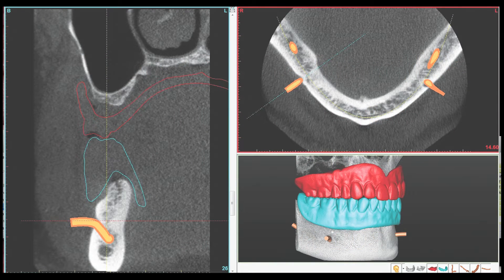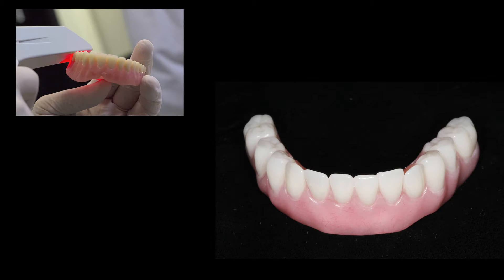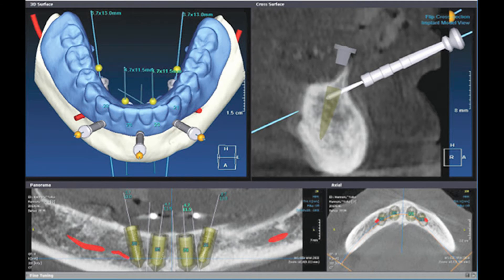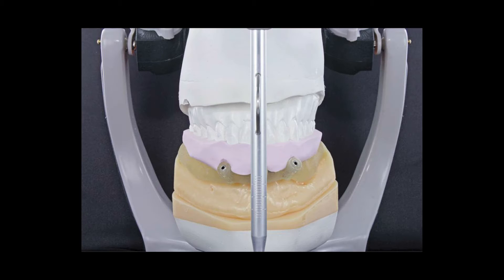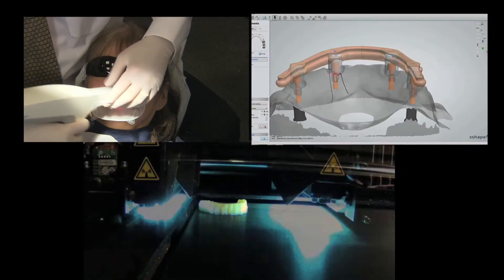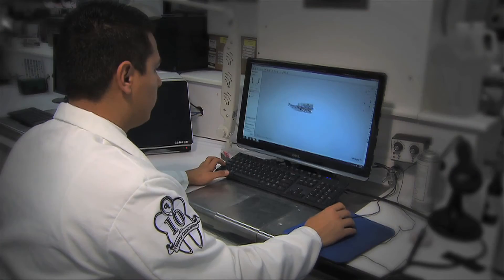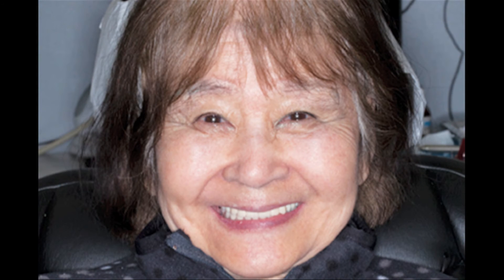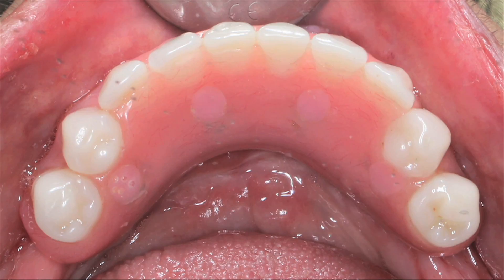All-on-4 in the Mandible Digital Implant Dentistry from Start to Finish (Vol. 1, Issue 3)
Guided surgery and dental CAD/CAM are complementary technologies that can make the surgical and restorative phases of implant therapy more efficient and predictable. Guided surgery offers extremely accurate implant placement relative to the treatment plan. Because we can predict the implant position postsurgically, prosthesis design can be done presurgically. Advanced treatment protocols that leverage digital impressions, treatment planning, guided surgery, and dental CAD/CAM technology are transforming implant therapy, shortening treatment times, and improving prosthetic outcomes..